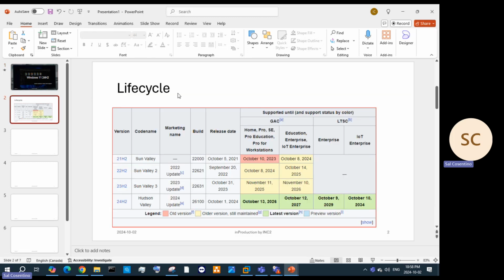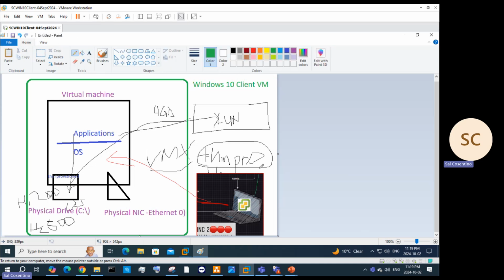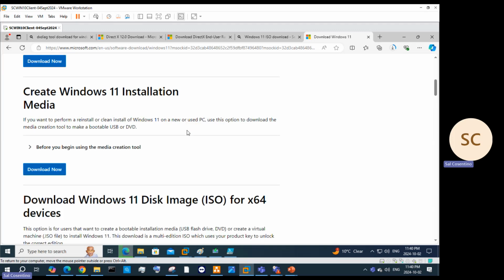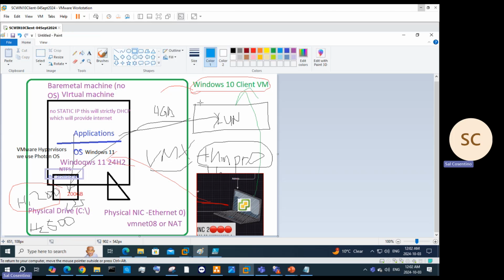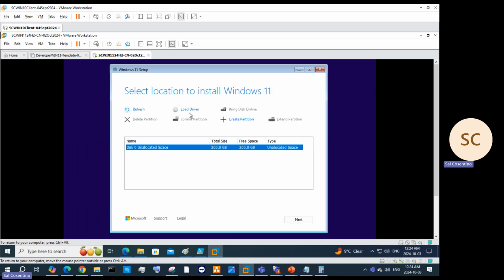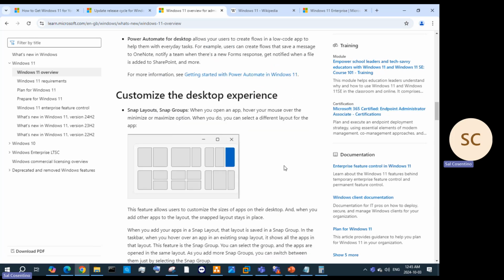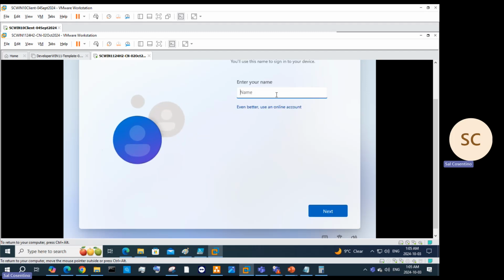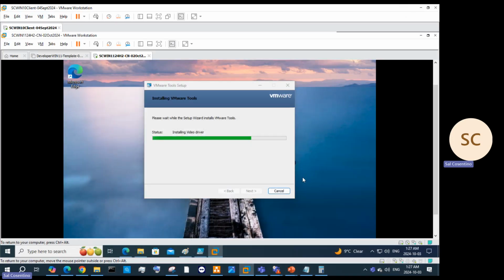Re-evaluate yourself !! Let's install Windows 11 24H2 on a virtual machine together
High demand for hands on labs! Become an IT professional and "Lets add character! " This video was created on the spot, no cuts, edits were made, no script, just wanted to do it. sorry if there were any issues through the video as they tend to happen.

Watch me in this video and follow along as i talk about Installing Windows 11 24H2. Why? Let's find out and give the machine some character. Join me as i go through my ups and down  with this and show alternate ways to troubleshoot and research your options

FACT: Windows 11 24H2, was release October 1, please feel free to create and download the ISO

Todays Wordplay

-Hypervisor 2
-VMFS
-Datastores
-LUNs
-Developer
-ESXi